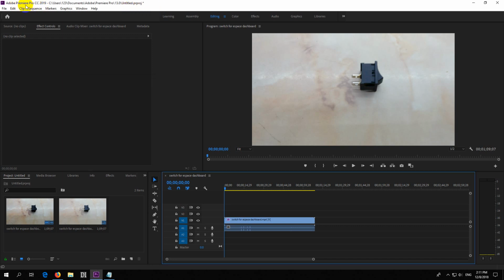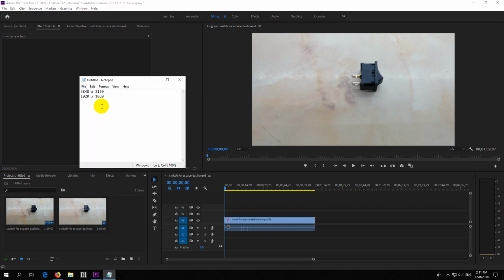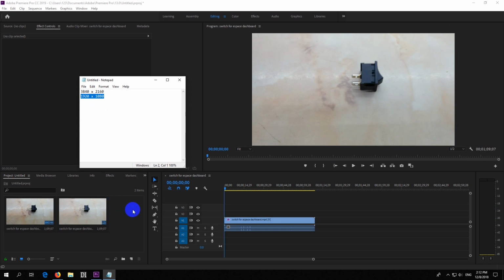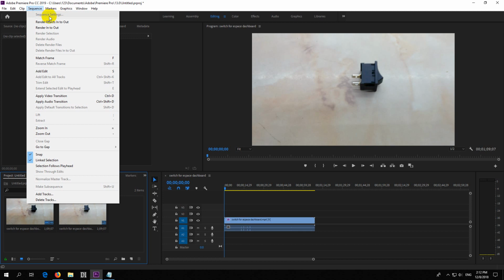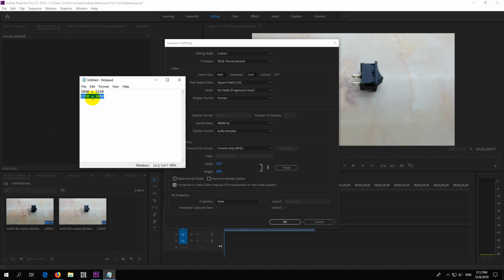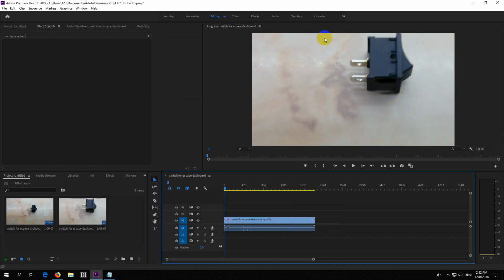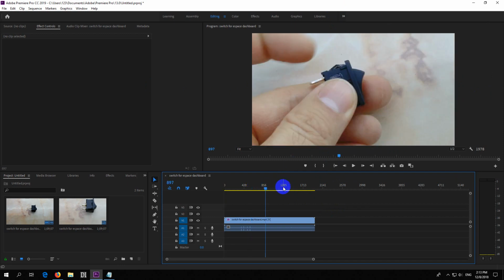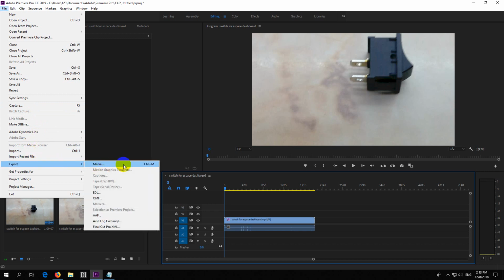How to crop a 4K video to FullHD in Premiere Pro CC 2019 (2160p to 1080p)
How to crop a 3840 x 2160 sized video to 1920 x 1080.